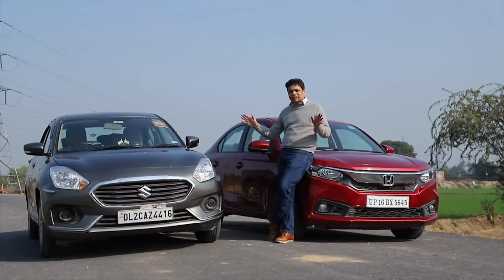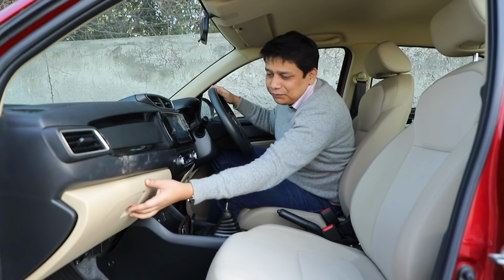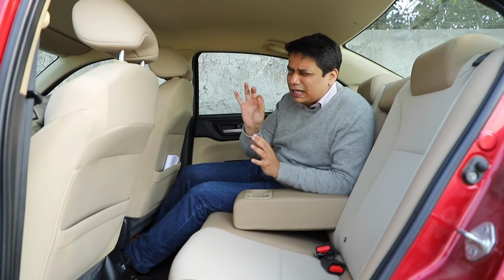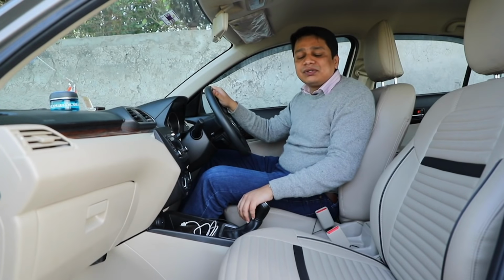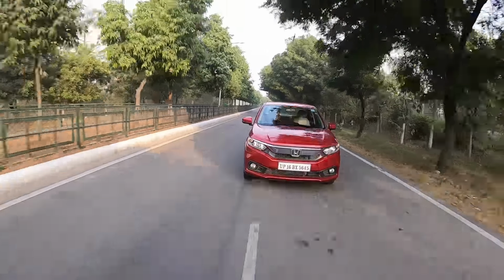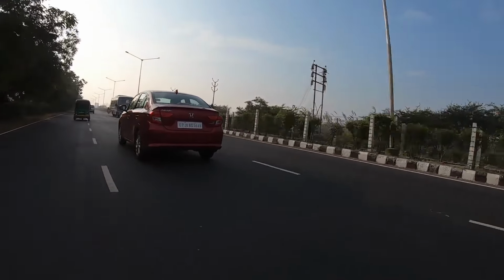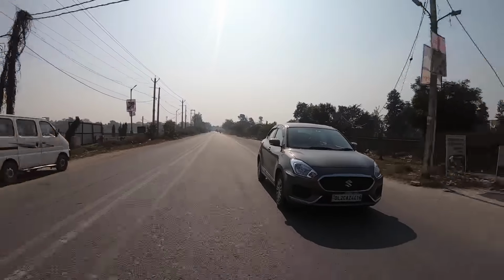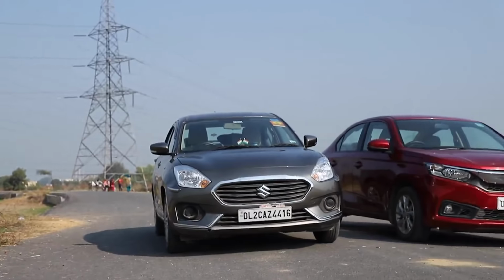Honda Amaze vs Maruti Suzuki Dzire - which is the best compact sedan?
Here is my video comparison in English comparing Maruti's best-selling Dzire and the strong selling Honda Amaze.